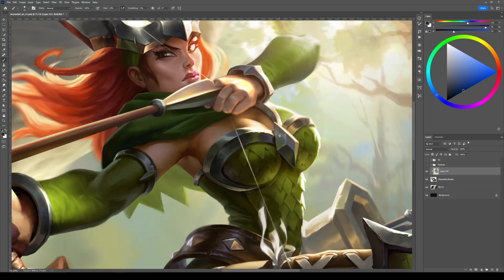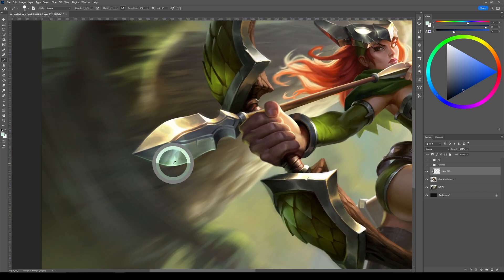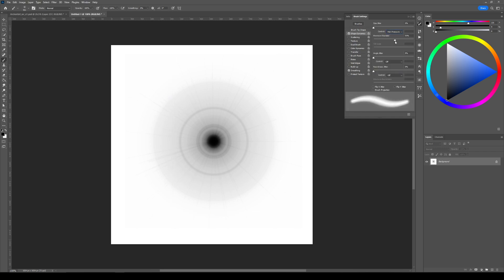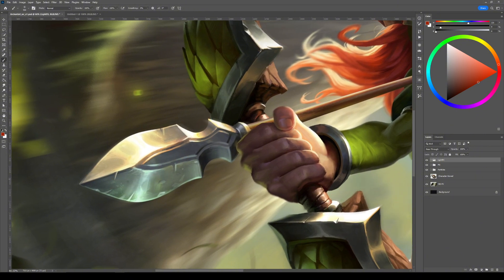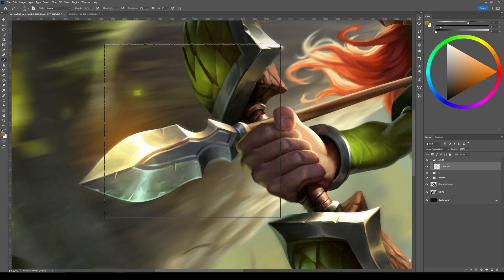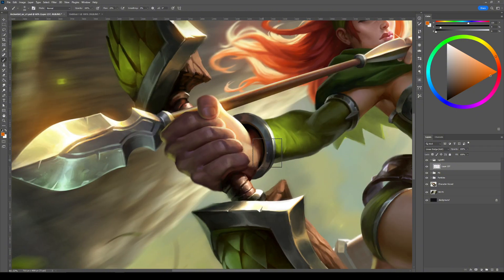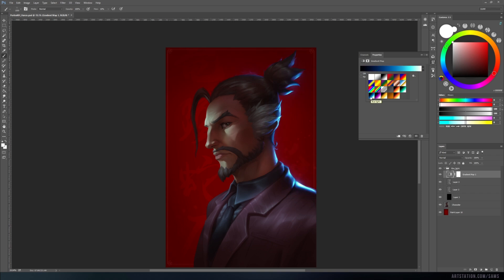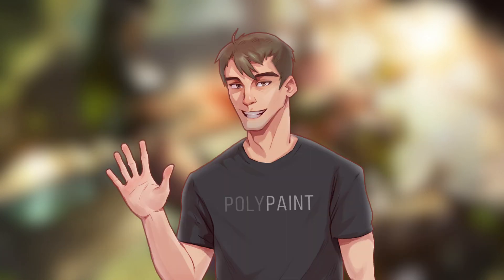Quick Tips - Easy Glow in Photoshop/ Juicy Bloom Effect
Do you want to add cinematic lighting to your illustration? In this quick and easy photoshop tutorial I will teach you a simple trick how to use create juicy Bloom or Glow Effects using custom bloom brush in Photoshop for your digital illustration. It can be recreated in Krita as well as in other software for digital painting.

00:00 Intro
00:10 Preparation
00:26 Create custom brush
00:44 Layer settings
01:00 Paint Bloom effect
01:30 Gradient map tutorial
01:36 Outro

🛒My Setup:
Tablet - Huion Kamvas Pro 24
Tablet - Huion Inspiroy 2 L
Monitor arm - Amazon Basis
Anti-fouling glove
Microphone Zoom H1N

Software  : Photoshop + Huion Kamvas Pro